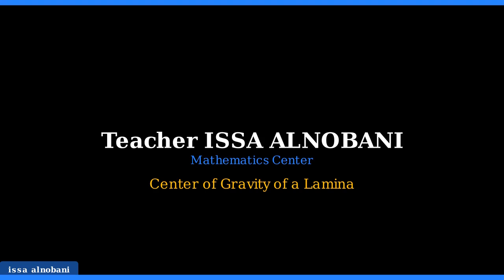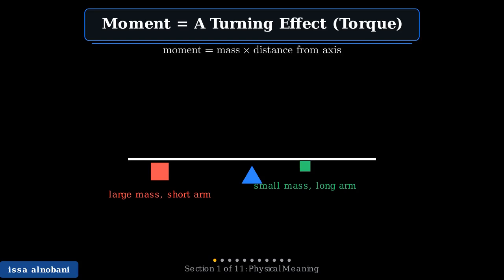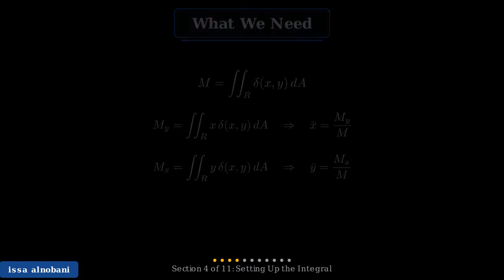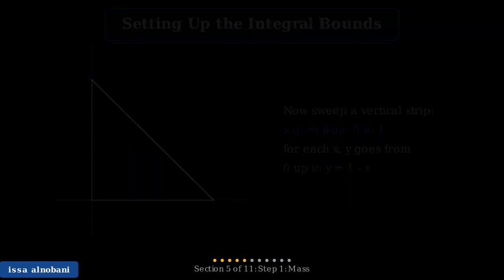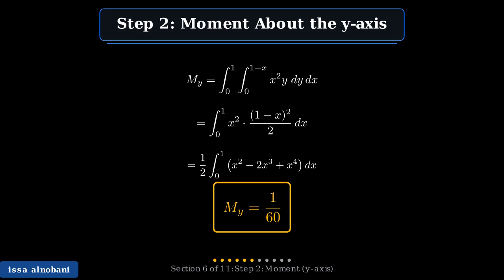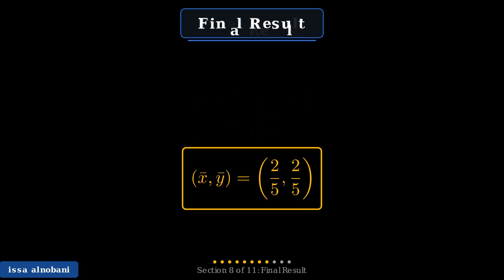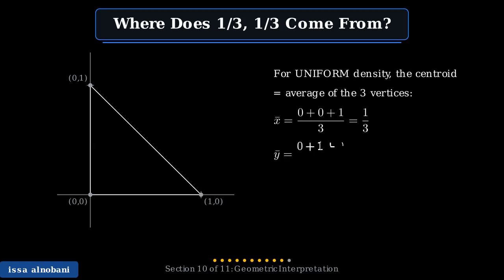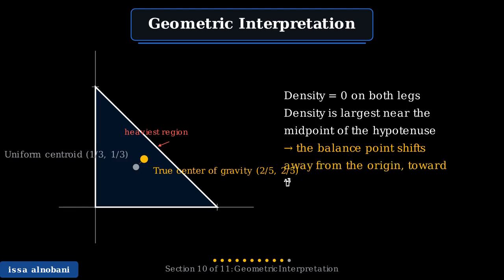Center of Gravity of a Triangular Lamina with Variable Density | Double Integrals Explained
In this lesson, we find the center of gravity (center of mass) of a triangular lamina with vertices (0,0), (0,1), and (1,0), where the density is NOT uniform — it's given by δ(x,y) = xy.

We cover everything step by step:
✅ What "center of gravity" physically means for a non-uniform plate
✅ Deriving the equation of the triangle's hypotenuse (y = 1 - x)
✅ Setting up the double integral bounds
✅ Computing the mass: M = 1/24
✅ Computing the moments: My = Mx = 1/60
✅ Final answer: (x̄, ȳ) = (2/5, 2/5)
✅ Where the uniform centroid (1/3, 1/3) comes from, and why our answer shifts away from it
✅ A visual simulation showing the plate perfectly balanced on a pin at (2/5, 2/5)

This problem is a great example of using double integrals to locate the true balance point of an object whose mass isn't spread evenly — a key idea in multivariable calculus and applied physics/engineering.

📌 Topics covered: double integrals, center of mass, centroid, moments, non-uniform density, multivariable calculus

👨‍🏫 Taught by Issa Alnobani | Mathematics Center